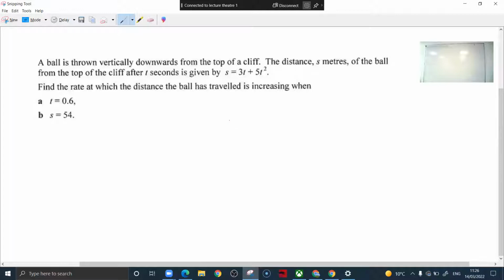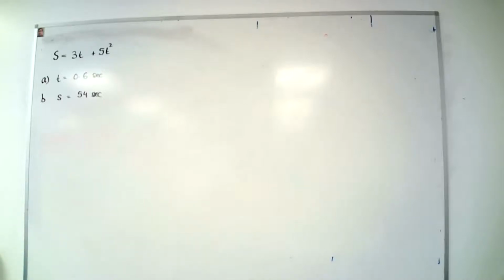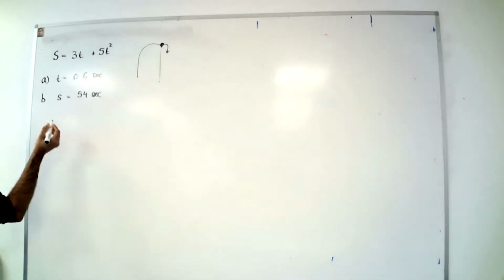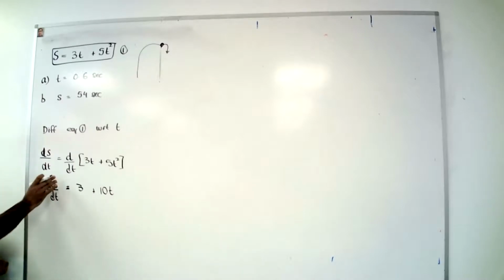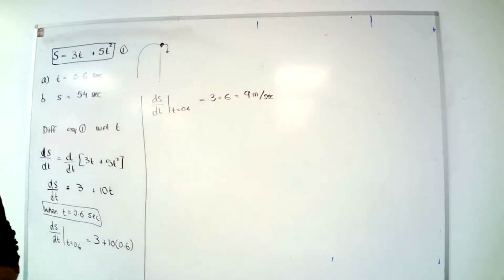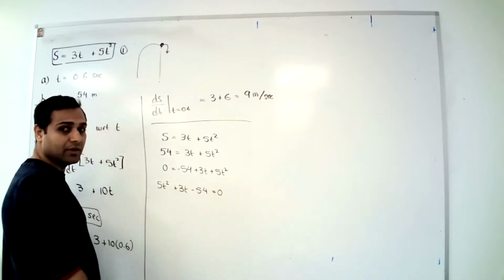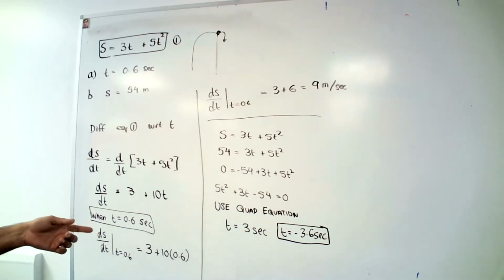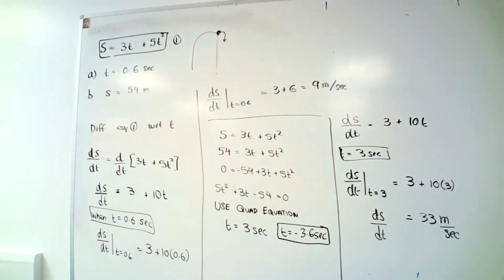Distance covered by Ball in Time Moving Down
05:40 Quadratic Formula : How to Solve click this link